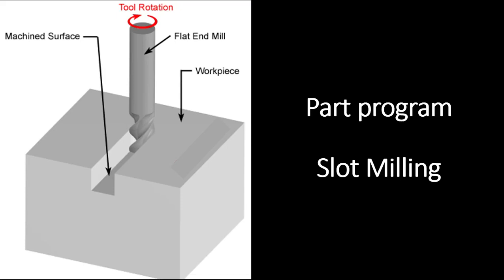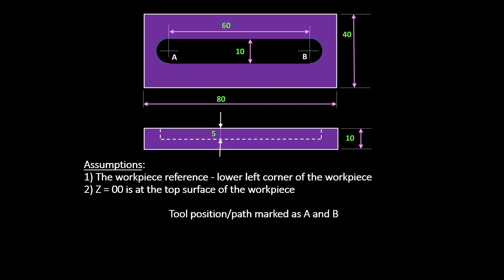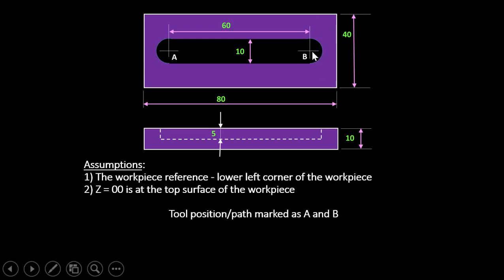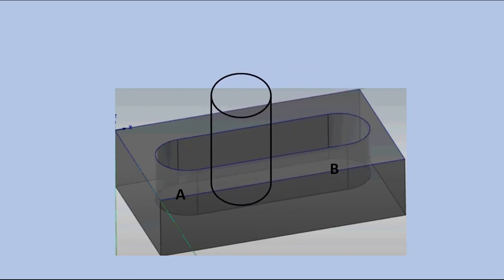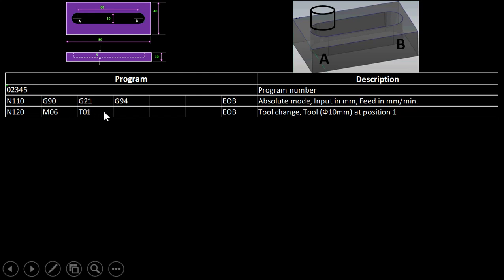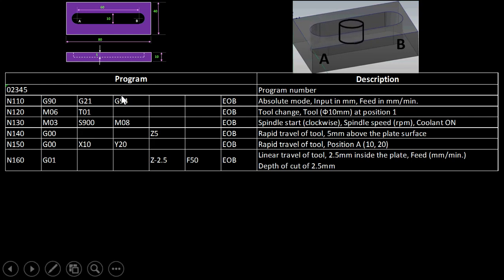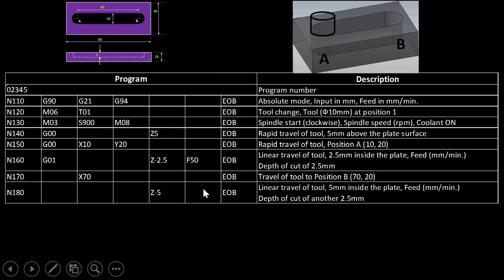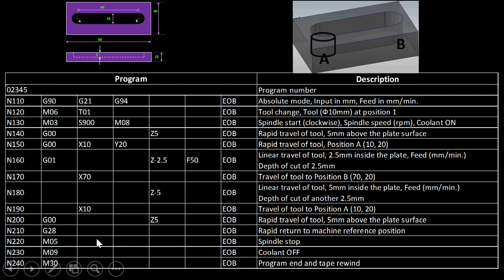Part program for slot milling. Cutting operation demonstrated using animation (64 views-viral video)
Part program for slot milling. Cutting operation demonstrated using animation.